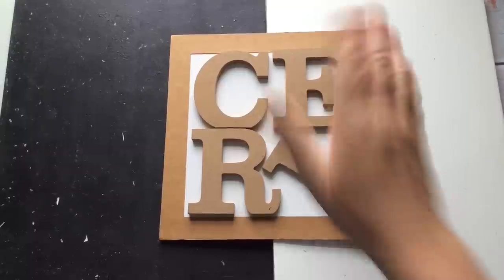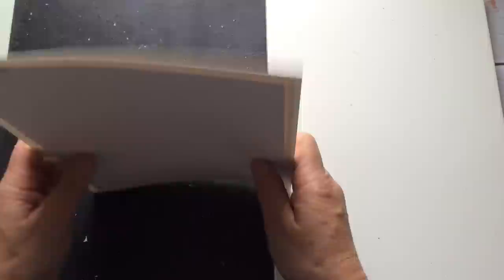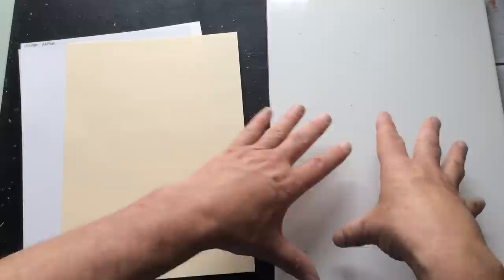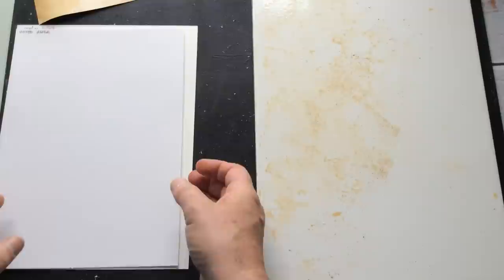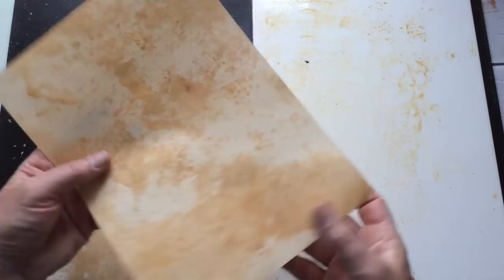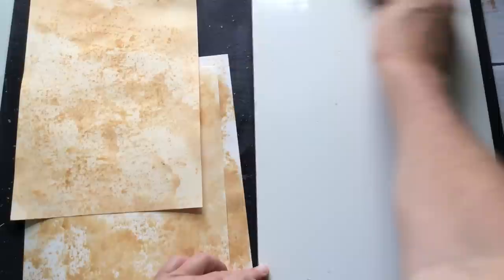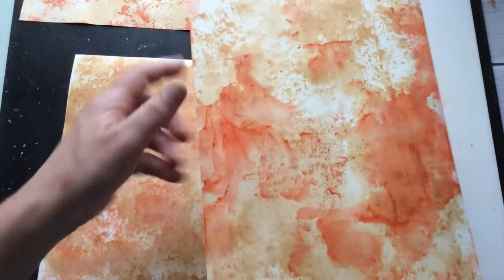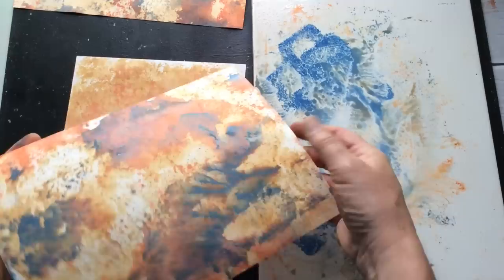Fabulous Inky Backgrounds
I've been asked several times how I created the backgrounds you see in some of my ephemera, instead of linking to an old video I thought it was time to film a new tutorial on the technique with an element of testing involved.

Happy Crafting
Ceri